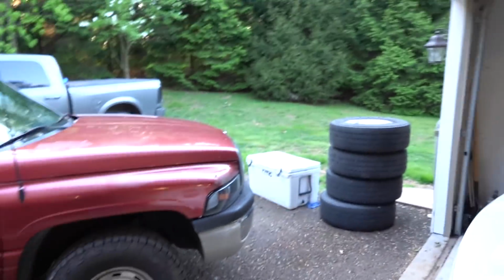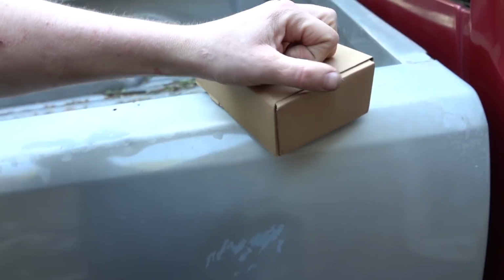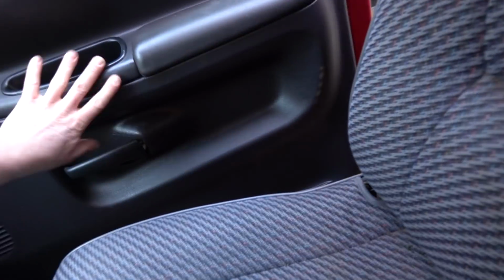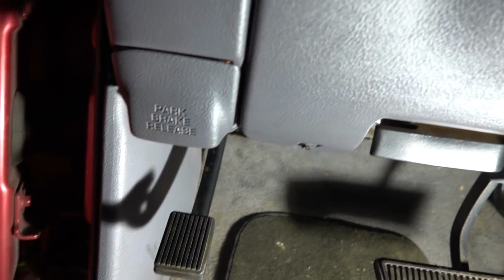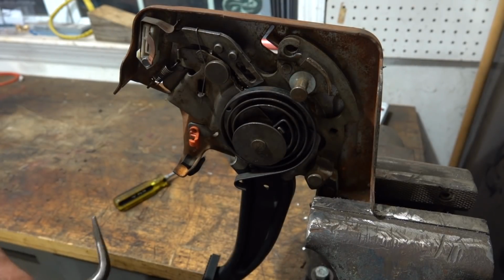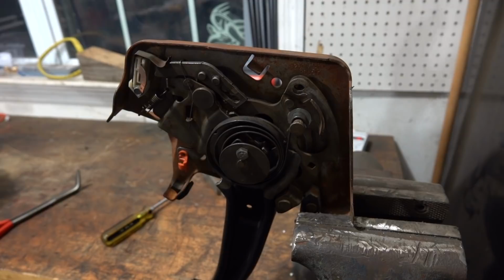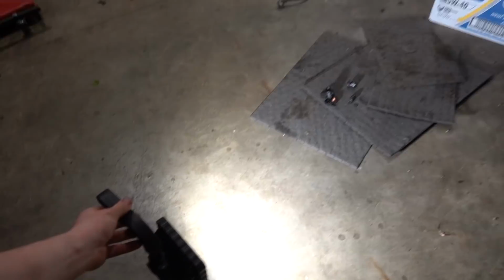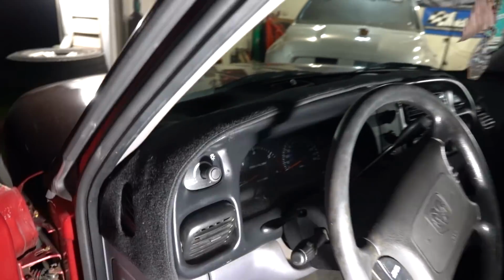ALL 2ND GEN CUMMINS Trucks Should've Come Factory Like This... YOU CAN FIX IT FOR FREE!!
Race Truck Parts In My Build:
Collapsible Steering Column
3/4-20 to 3/4 smooth u joint
3 to 5 Bolt Steering Wheel Adapter
24v ARP 625 Studs
12v Fuse Panel

TOOLS & LIGHTS:
12v Jump Pack
24v ARP 625 Studs
3/8 Right Angle Impact Driver